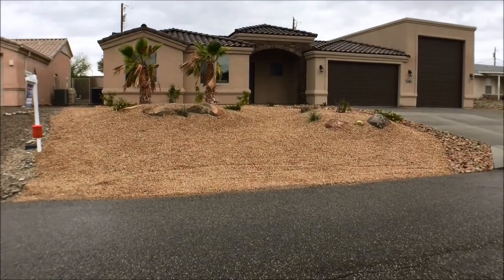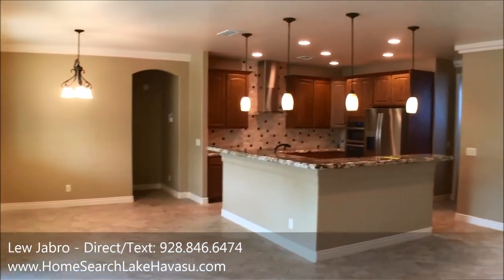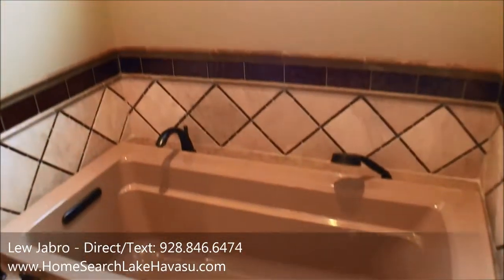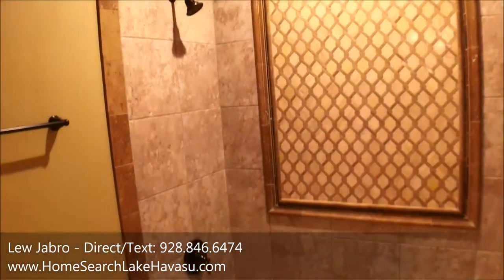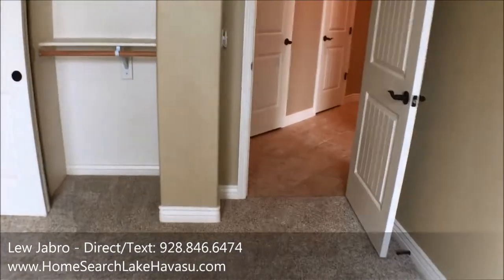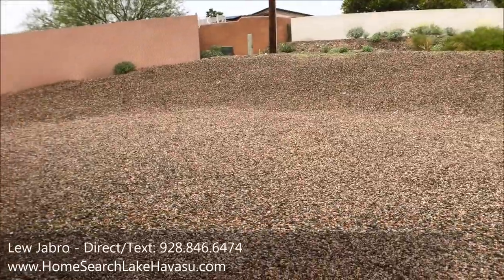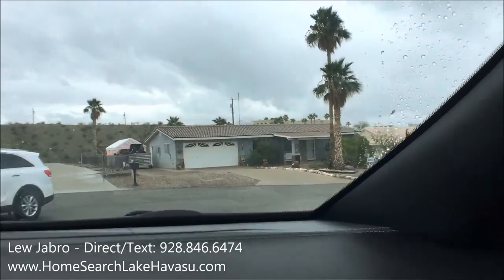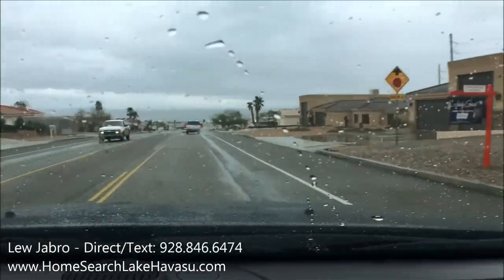Lake Havasu RV Garage home on 1383 Arroyo Dr MLS 924971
for somplete listing info, current list price and more pictures.

I posted this new Lake Havasu RV garage home on my Facebook page today and it got a ton of interest... mostly because there just aren't many 4 bedroom homes in Lake Havasu to begin with... so this one really stands out.

» Have questions and just want to talk to a real person?

Not what you are looking for? See ALL Lake Havasu RV garage homes for sale